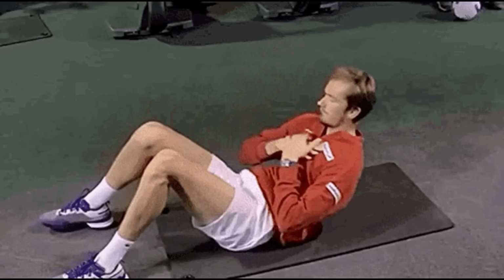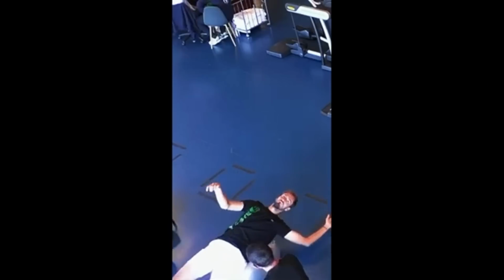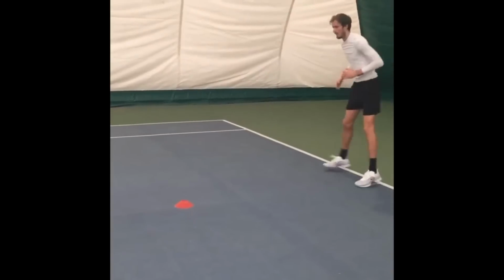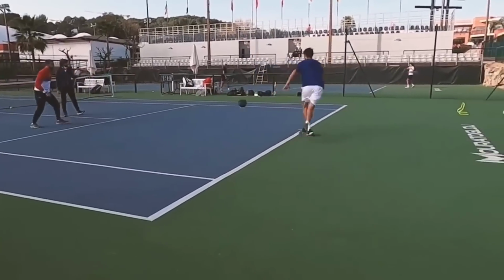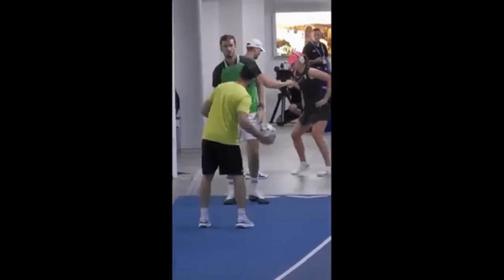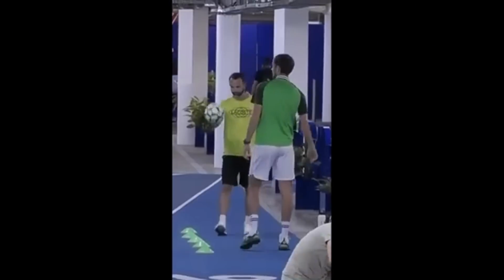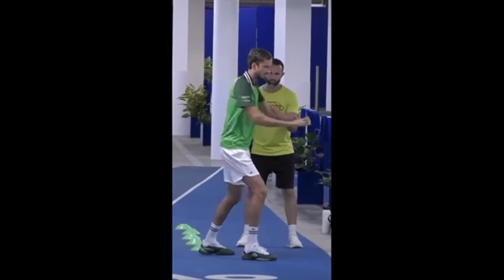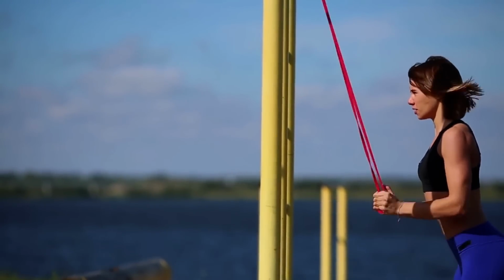Train Like Daniil Medvedev - Coolest Tennis Workout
Train Like Daniil Medvedev: The Coolest Tennis Workout Routine - If you're a tennis fan, you've undoubtedly admired Daniil Medvedev's unique playing style and physical endurance on the court. In this video, we’re diving into Daniil Medvedev training secrets, showcasing the Daniil Medvedev fitness routine that helps him dominate at the highest levels of tennis. From his Daniil Medvedev gym workout to his on-court drills, this video has it all!

Discover how Daniil incorporates a balance of strength, agility, and precision into his daily routine. We’ll break down his Daniil Medvedev court practice, highlighting the innovative drills he uses to improve his footwork, stamina, and control. Learn how he perfects his iconic forehand technique, even under pressure, as we delve into the details of the Daniil Medvedev forehand.

Warming up is essential for any athlete, and Daniil is no exception. In this video, we explore the Daniil Medvedev warm-up strategies he uses to stay injury-free and perform at his peak. Whether he’s preparing for an intense match or a rigorous training session, his methods ensure he's always ready to give his best.

We’ll also cover his Daniil Medvedev exercise plan, which includes a combination of gym work, resistance training, and flexibility exercises. These are crucial for his incredible endurance during marathon matches, such as his legendary clash in Daniil Medvedev vs Jannik Sinner.

For those inspired by his high-level game, check out our segment on Daniil Medvedev court-level practice. Watching him in action from this perspective offers a deeper appreciation for his tactical intelligence and agility.

Additionally, we touch on how Daniil has adapted his training following setbacks, such as his Daniil Medvedev injury. Learn how he remains mentally strong and physically resilient, even during challenging times.

If you’re intrigued by rivalries like Daniil Medvedev and Carlos Alcaraz, this video provides insight into what sets Daniil apart in his battles against tennis’s brightest stars.

Whether you’re a budding player or a fitness enthusiast, you’ll find inspiration and practical tips in this ultimate guide to training like Daniil Medvedev.